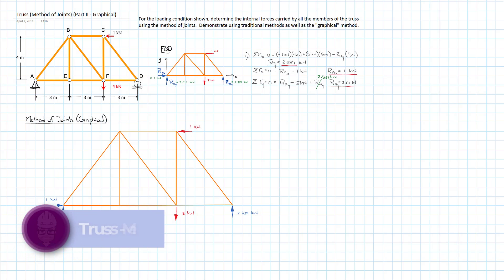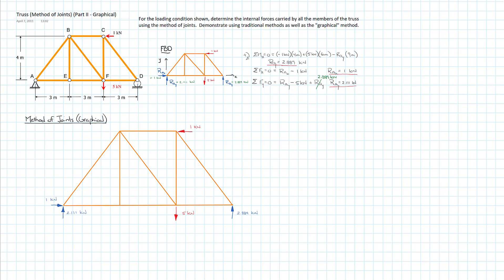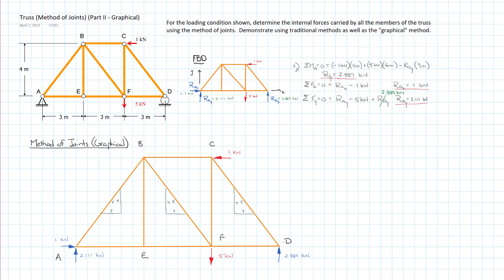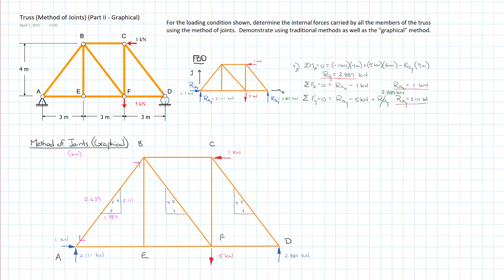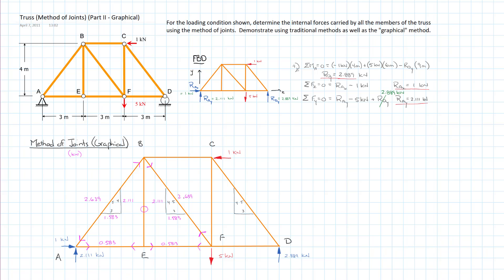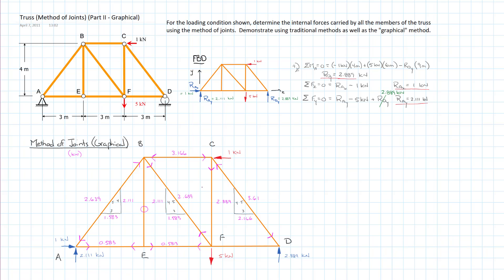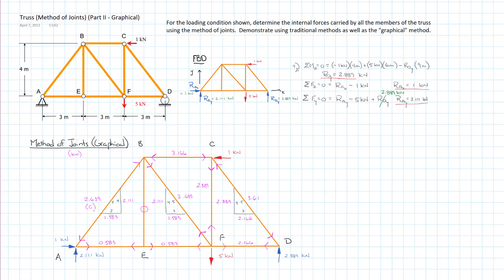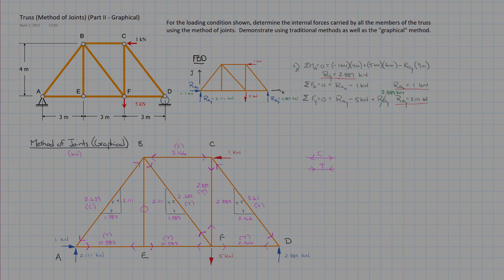Truss - Method of Joints (Graphical)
In this example we solve a planar truss using the Method of Joints but choose a simplified, short-cut, method to record our calculations.  This method is useful in understand the flow of forces through the truss as well as speeds things up in their resolution.